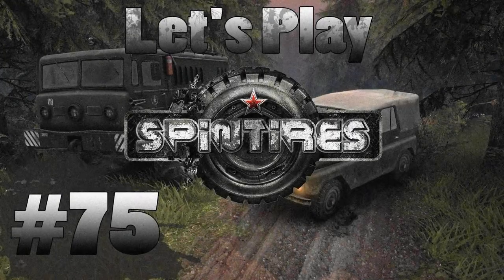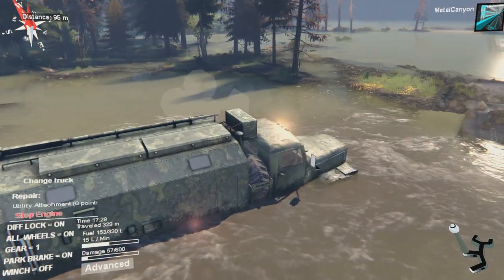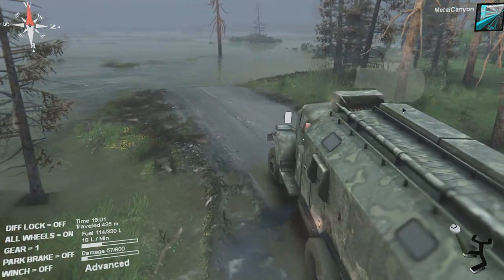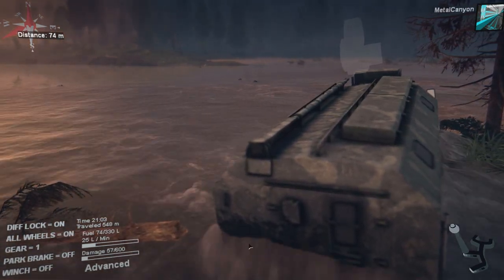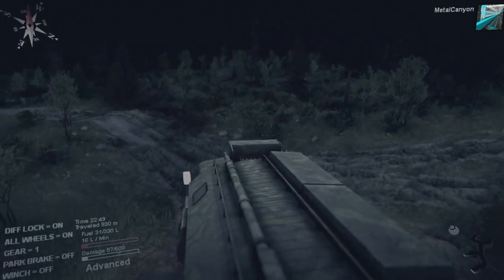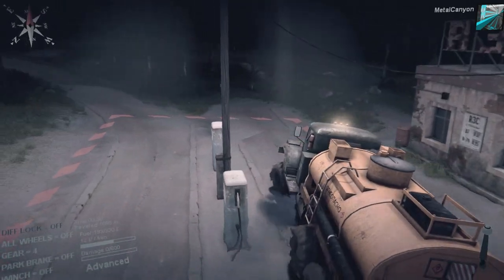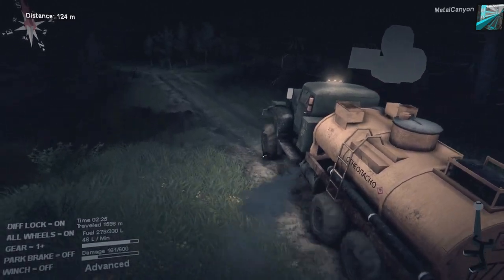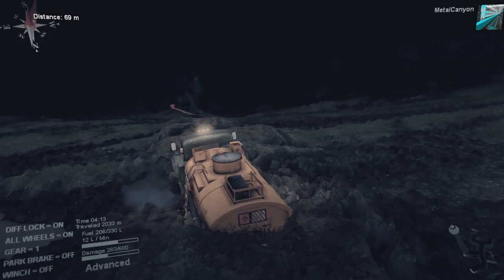Let's Play Spintires (part 75 - Out of Water, Into Mud)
And we thought we were out of the mud...